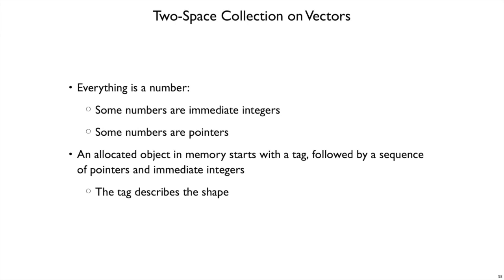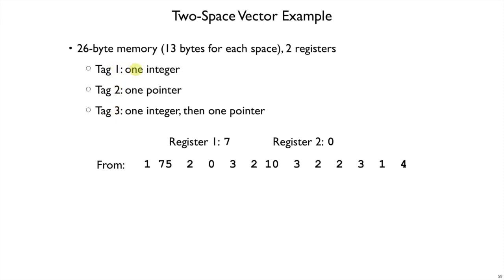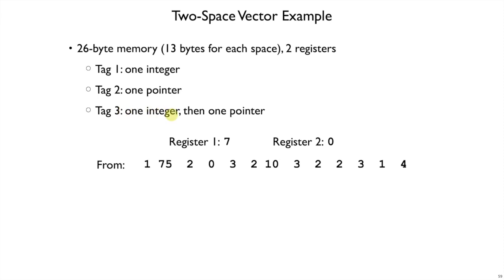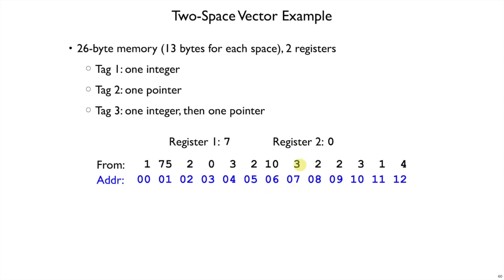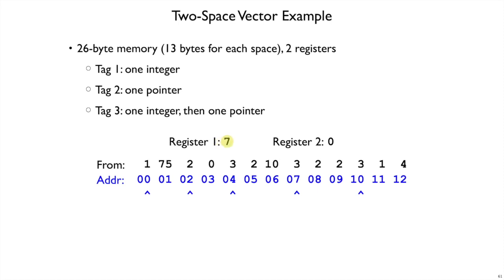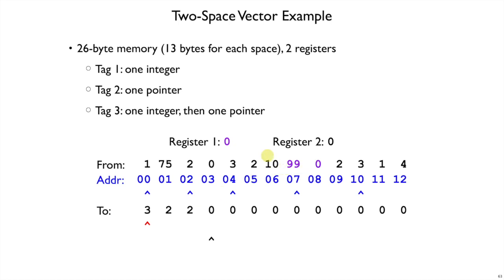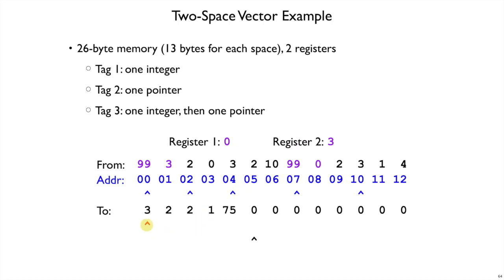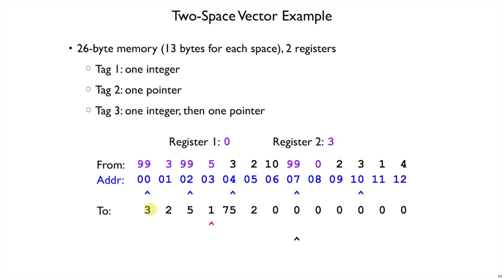Plait GC 5 - memory example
Working through another two-space collector example, this time in very concrete terms (i.e., integers and pointers) to simulate machine memory.